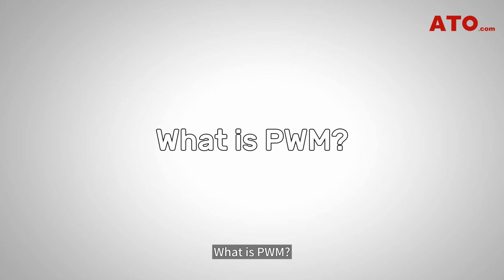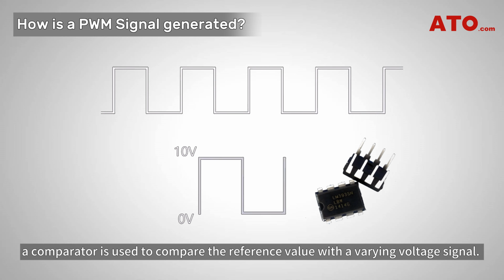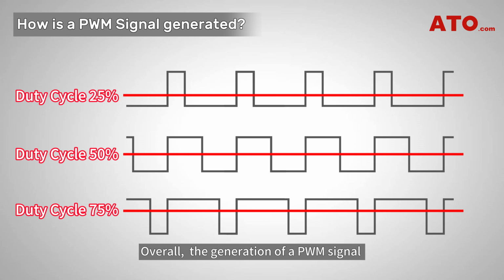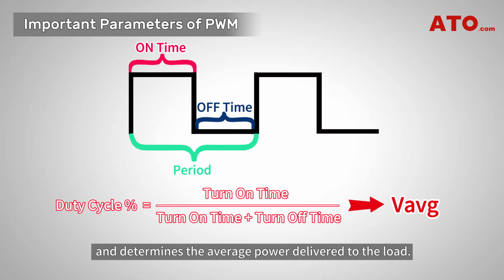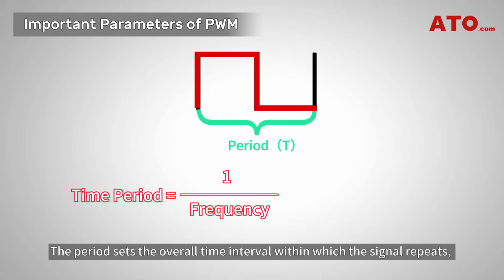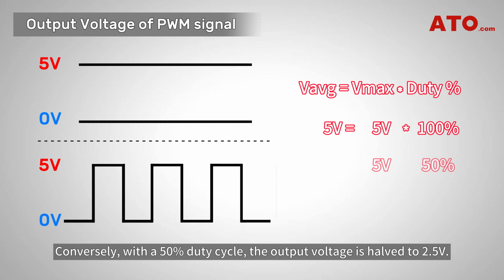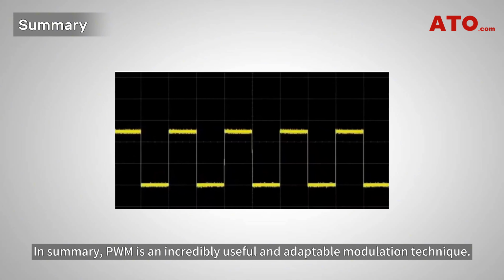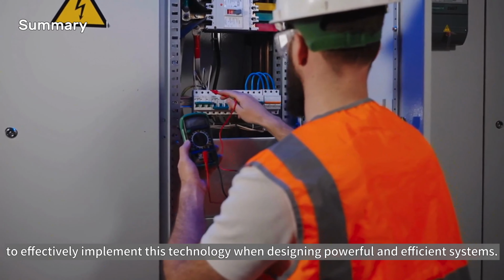Pulse Width Modulation - Key Characteristics & Applications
Curious about Pulse Width Modulation (PWM) and its significance in the world of electronics?
Today, we'll delve into the fundamentals of PWM and how it enhances signal generation processes, covering its definition, principle, key characteristics, and real-world applications.

📑Timestamps📑
00:18-00:41 What is PWM?
00:41-01:54 How is a PWM Signal generated?
01:55-02:07 Important Parameters of PWM
02:08-02:24 Duty Cycle
02:25-02:44 Frequency
02:45-03:01 Period
03:01-03:27 Output Voltage of PWM signal
03:28-04:27 Applications of PWM
04:28-04:55 Summary
04:56-05:12 PWM-based Products
05:12-05:32 Like & Subscribe

In summary, Pulse Width Modulation (PWM) is a versatile modulation technique used to produce precise and customizable waveforms for a variety of applications.

We're really grateful and thankful for all of your support.😘

Don't forget to check out more fantastic videos on our Channel. 😉
See you until next time!